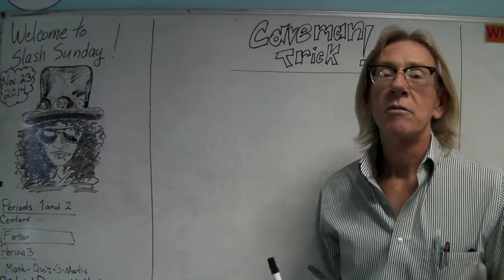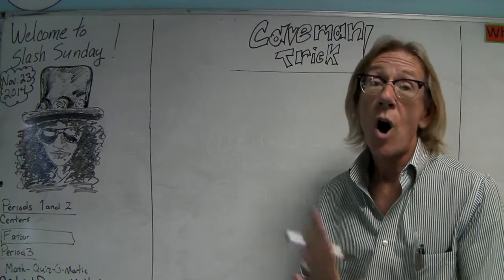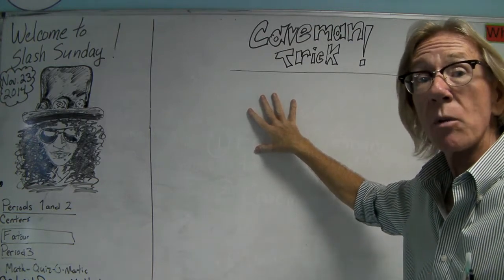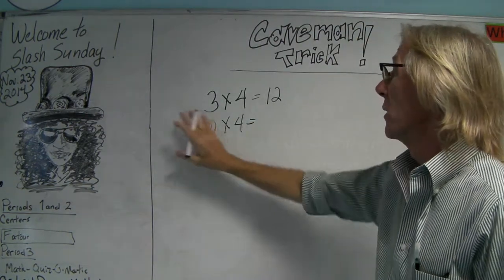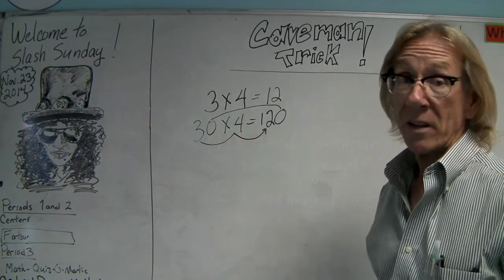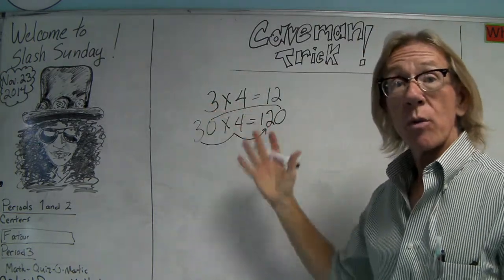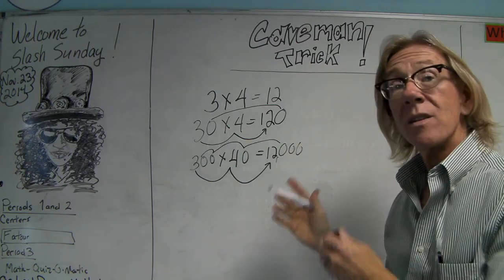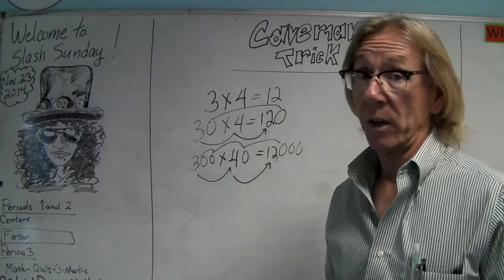SANY0032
The multiplication caveman trick part 1